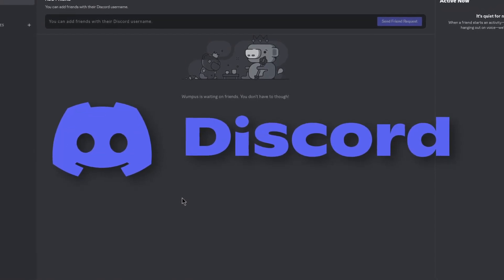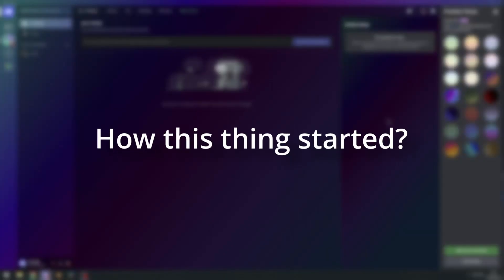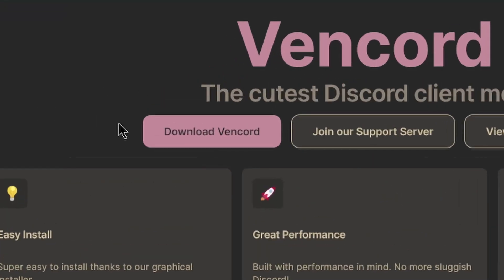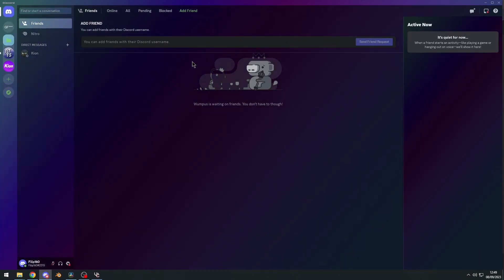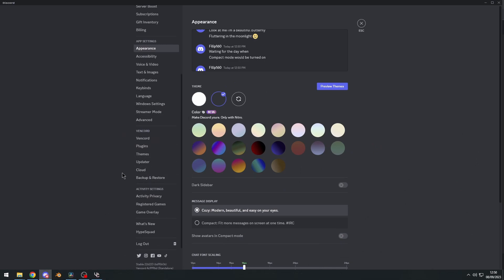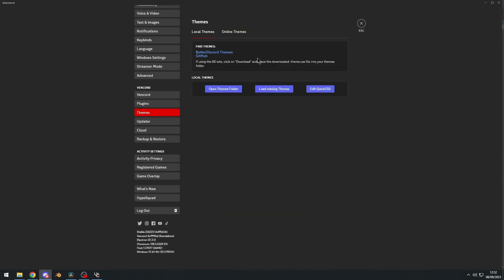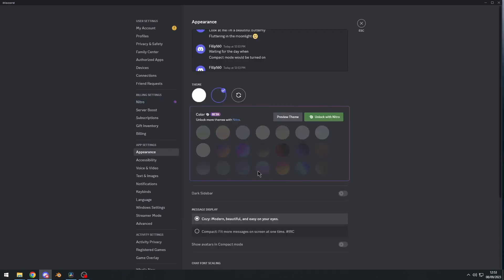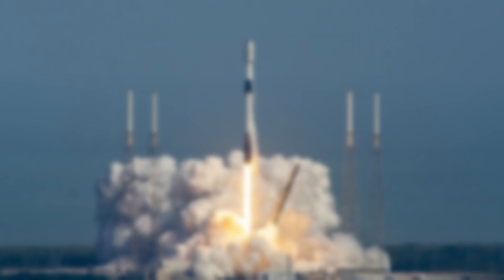How to Get Discord's New Themes for Free (and Make Your Discord Look INSANE)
Well guys, Discord has now added client themes. I know that you need to PAY 10$/month just for theses, but today I'm gonna show you how you can get the for 100% FREE.

Times:
0:00 - Intro
0:28 - The Themes
0:40 - Secret Theme!
1:03 - How this Feature Started
1:38 - How to get these themes for free!
3:22 - Yeah, the power of client mods
3:52 - How to install Custome themes with Vencord
5:04 - Un-Installation
5:45 - Sorry guys, I just found this funny lol...
6:56 - Best outro ever...